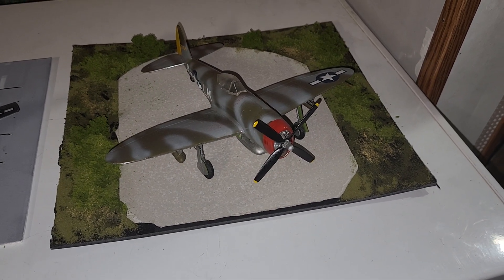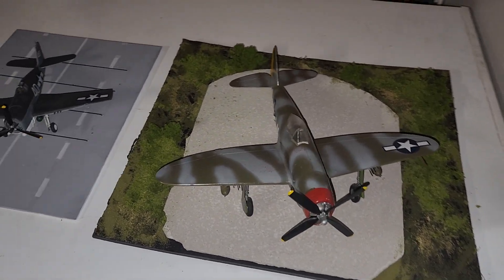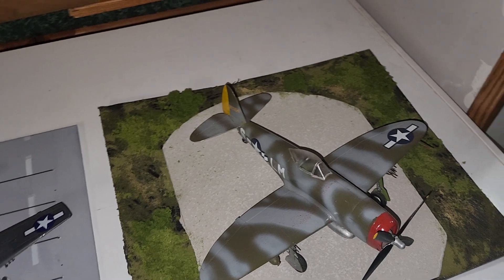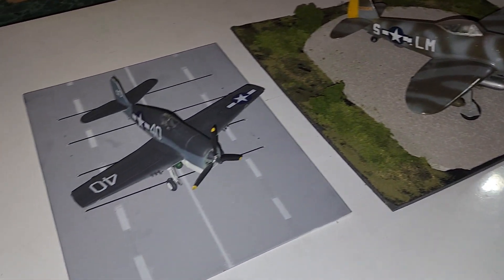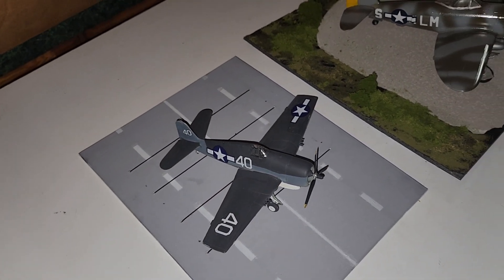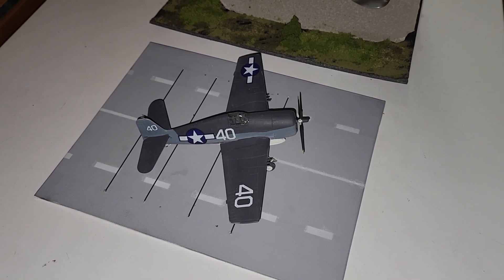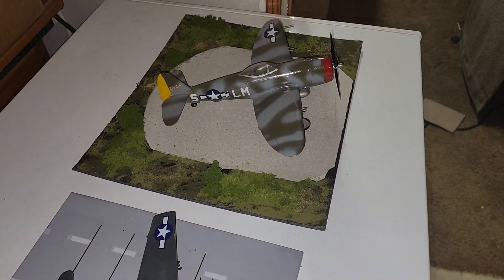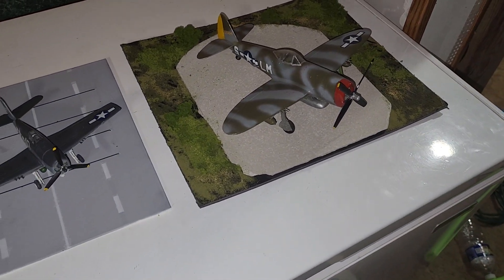model builds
working on some models scenes